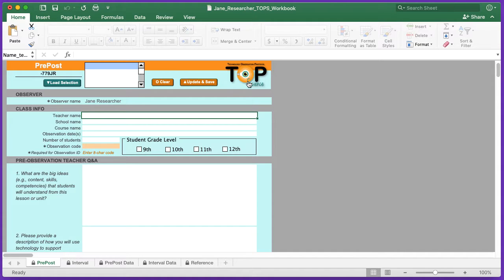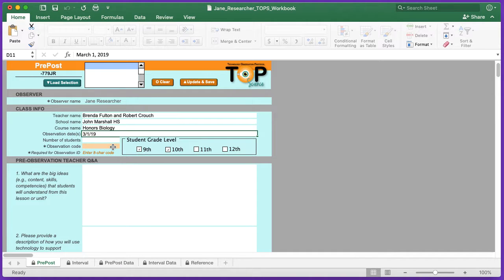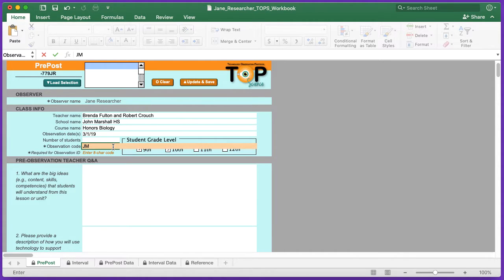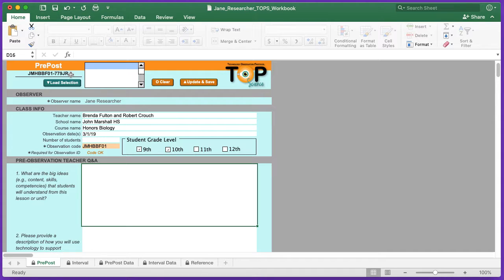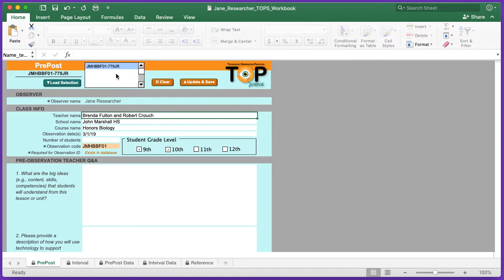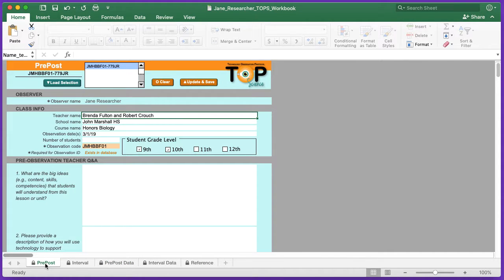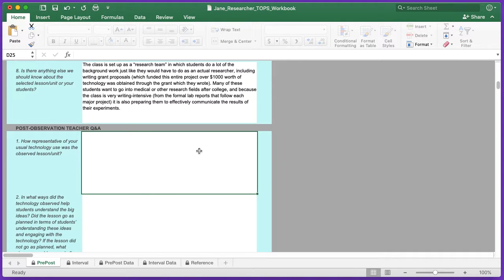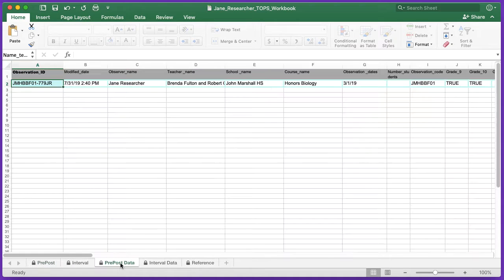TOP-Science Video Tutorial 2 - Create a New Observation in Your Workbook